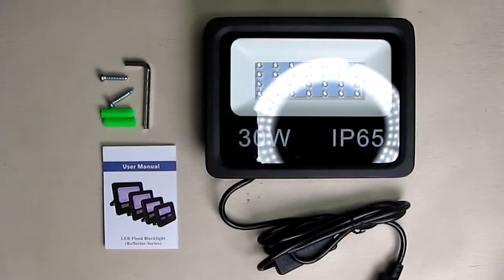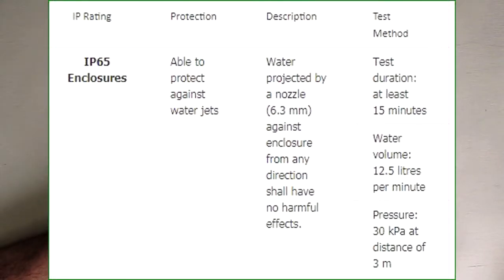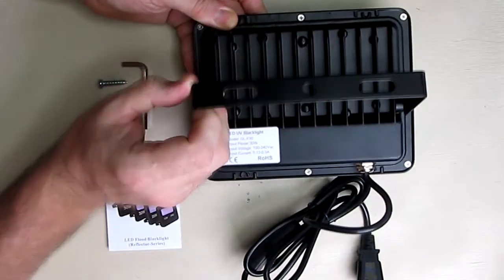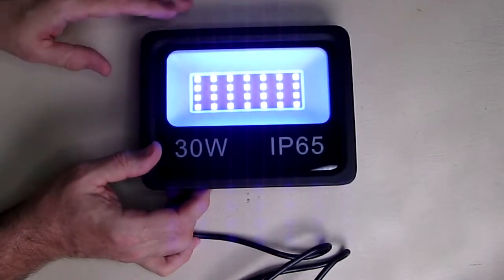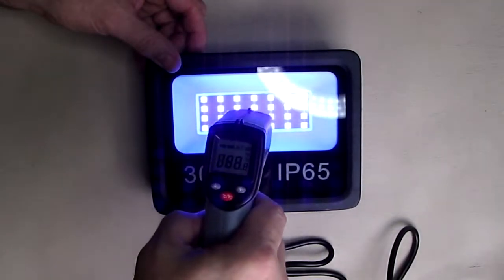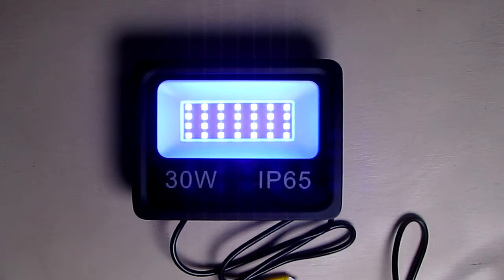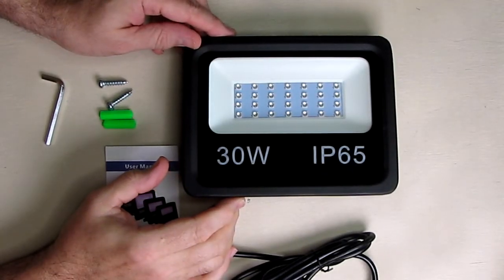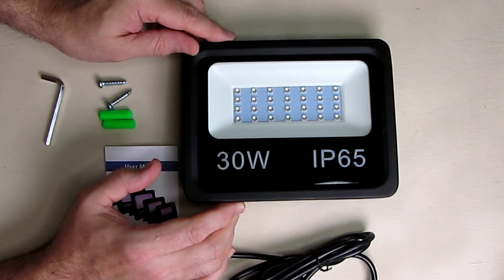HIGH QUALITY Mrhua Outdoor High Power 30W Ultra Violet LED Flood Light, IP65-Waterproof REVIEW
ORDER Mrhua Outdoor High Power 30W Ultra Violet LED Flood Light, IP65-Waterproof

ORDER Other High Quality Outdoor Ultra Violet LED Flood Lights

□ Electronic Components
         □ Hobbies:

💜Power 30W UV Black Light: Wavelength 385nm-415nm, security UVA level, wide voltage AC100V-265V, achieve flicker-free and high-frequency LED UV glow; it is allowed to use in most lighting occasions to have fun.
💜 Indoor/Outdoor Application - IP65 waterproof, security level of UVA, achieving flicker-free and high-frequency LED UV glow. 120 degree luminescence angle to achieve a large area of black light irradiation, can be used outdoors and indoors. Superb for Valentine's Day, Christmas, Halloween, club, festival party, aquarium, band, theatrical performances, UV posters, blacklight painting, blacklight body paint,ultra violet nail polish, UV lipstick
💜Portable,Safe and Easy to Install - Aluminum alloy shell,tempered glass,lightweight and durable,As unique thermal control technology and cooling structure design, to ensure lower heat and safer, commercial grade waterproof,high end luminescent chip and driver,safe and reliable.can be easily installed on any surface or pillar.
💜Adjustment Bracket - 150 degree adjustable lamp body, can be fixed on the wall and floor. 4.54ft Power Cord with US plug, the black light can be used anywhere with a power outlet, No need for wiring.
👉12-Month Warranty - Our UV Light has a 12-month warranty.